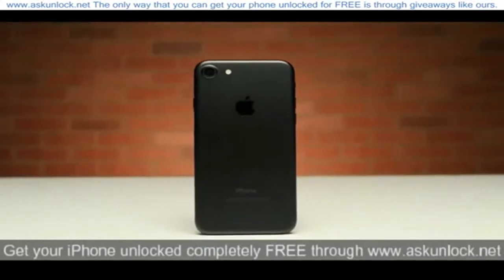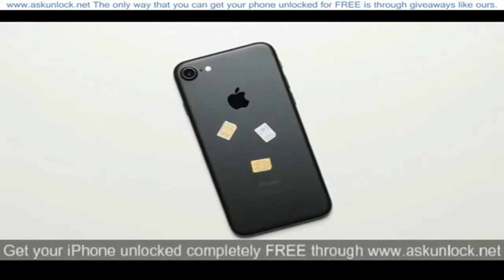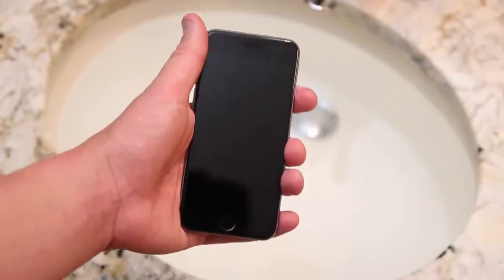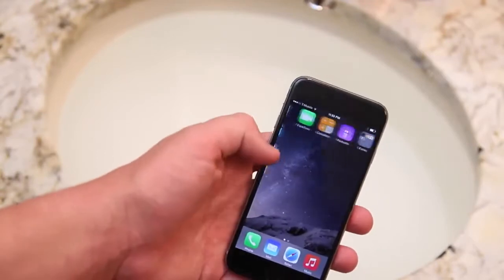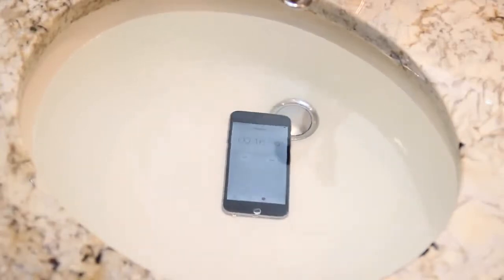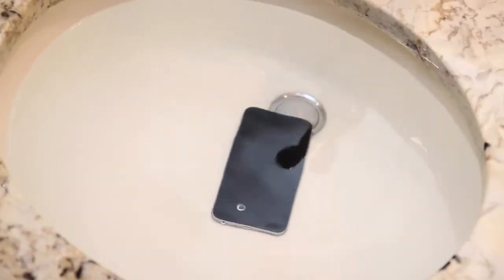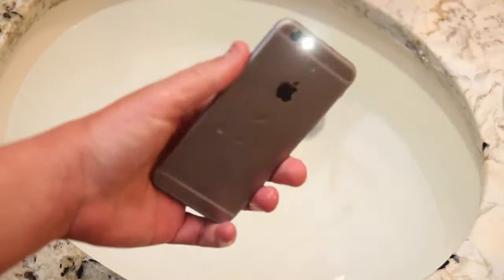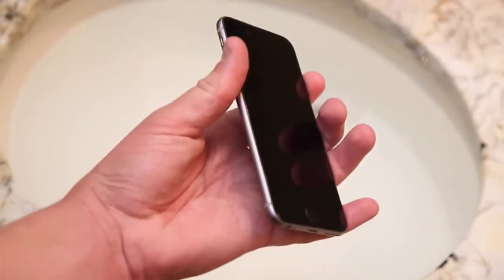iPhone 6 Water Test!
iPhone 6 Water Test! : We tested the new iPhone 6 in a Water Test.

In This Video :
- We submerge the iPhone 6 in Water.
- We test the iPhone 6 in Water.

What is the iPhone 6? :

The iPhone 6 and iPhone 6 Plus are iOS smartphones developed by Apple Inc.
The devices are part of the iPhone series, and were released on September 19, 2014.
The iPhone 6 series jointly serves as a successor to the iPhone 5S.
The iPhone 6 series includes a number of major changes over its predecessor, including a streamlined design, models with larger 4.7-inch and 5.5-inch displays, a faster processor, upgraded cameras, improved LTE and Wi-Fi connectivity, and support for a near-field communications-based mobile payments offering.